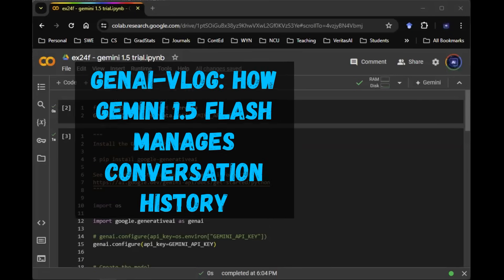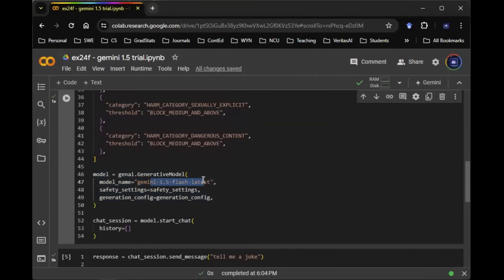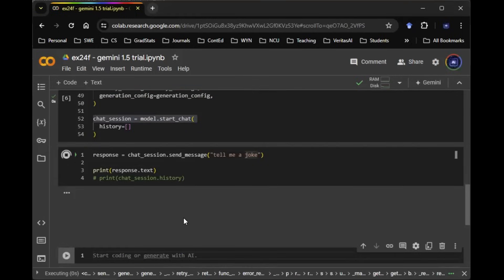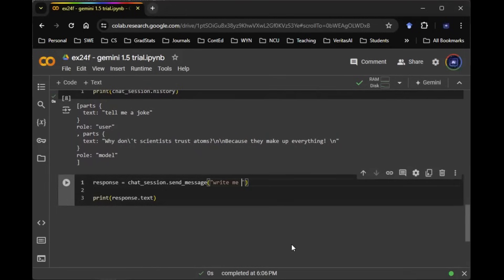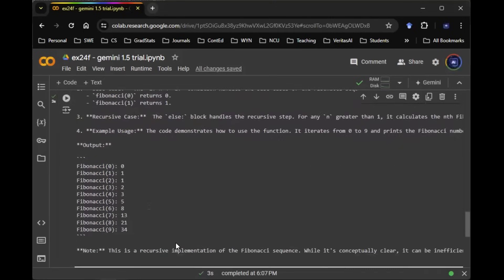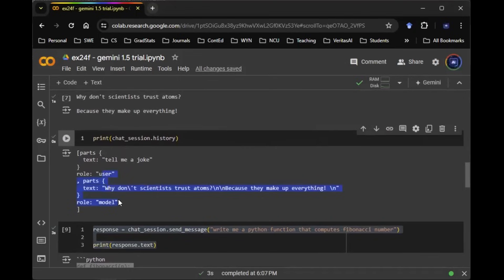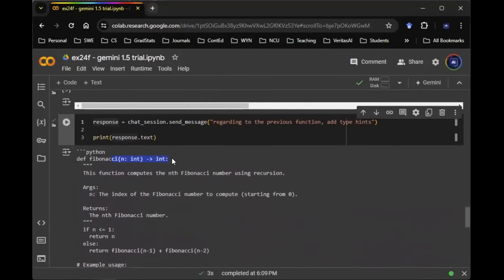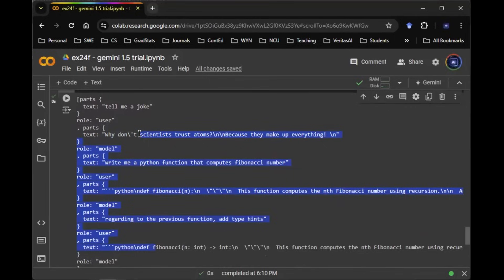GenAI Vlog - How Gemini 1.5 Flash Manages Conversation History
✨ Welcome to our brand-new playlist, "GenAI Vlog!" 🎬 Get ready for an exciting journey as we explore advanced AI techniques with you. 🚀 This time around, let me take you through a simple yet insightful example of how Google's Gemini 1.5 Flash manages its conversation history with ease. Join us now and get up close and personal with complex data structures pipelines and management. Are you excited? Let's hit play and dive in! 😎